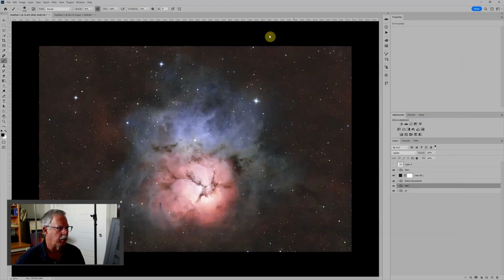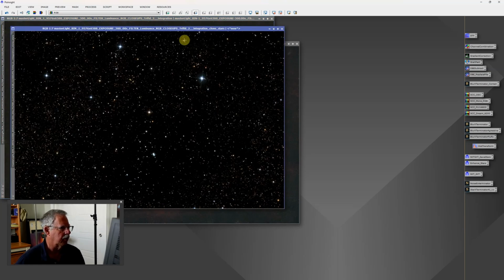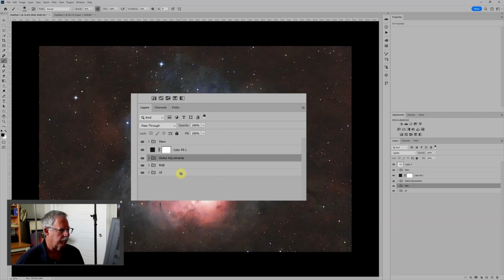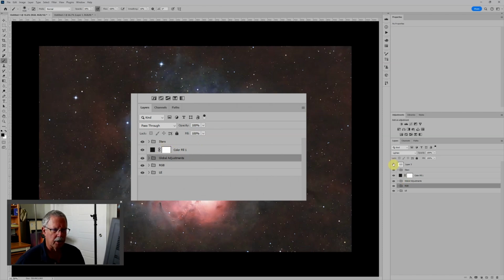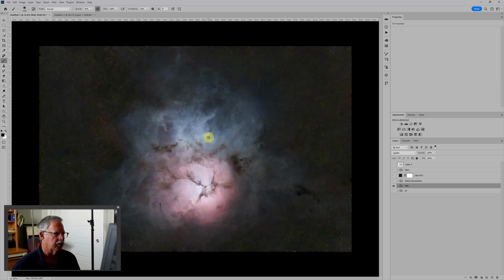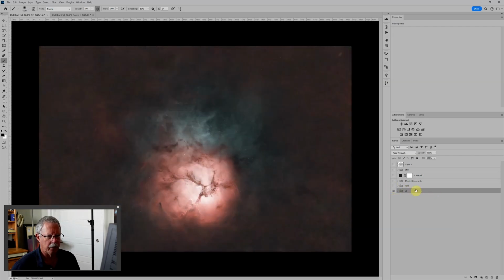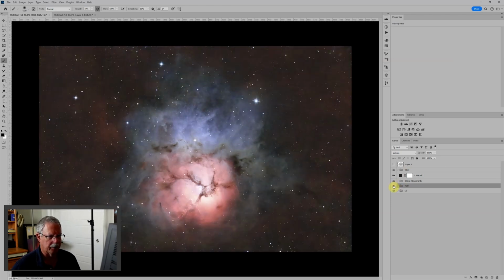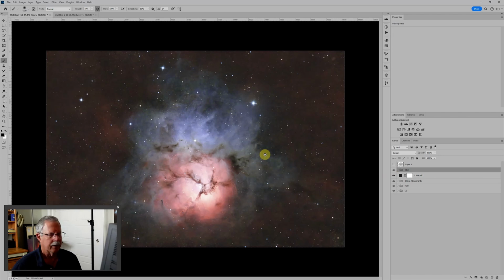Combining RGB and Narrowband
A common question is how to combine RGB and narrowband data in a single image. This short video show a technique using Photoshop and layer groups. If you don't use Photoshop, whatever image editor you're using probably has similar features and functions so the overall approach should still work.